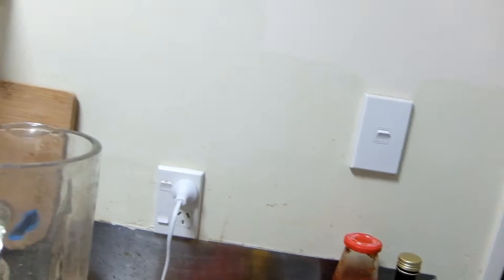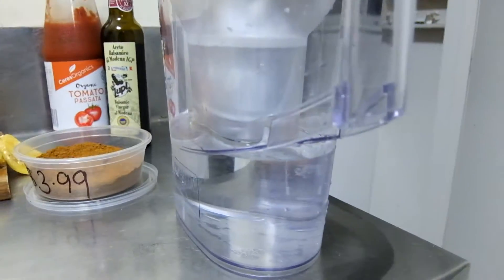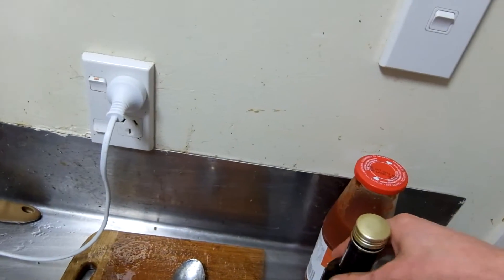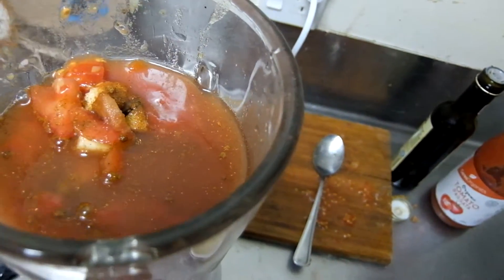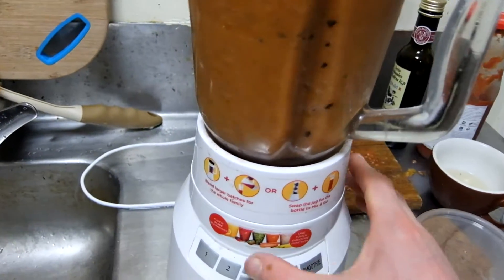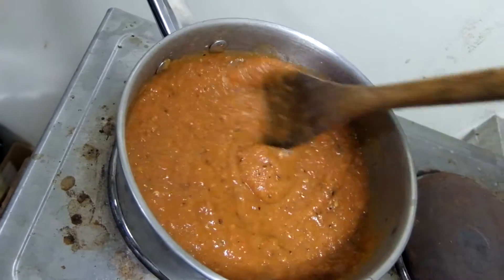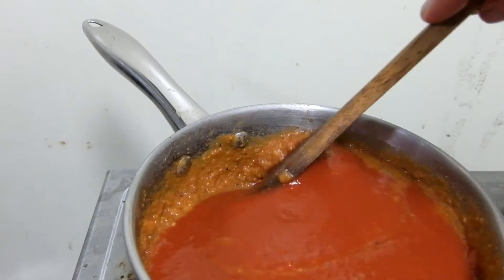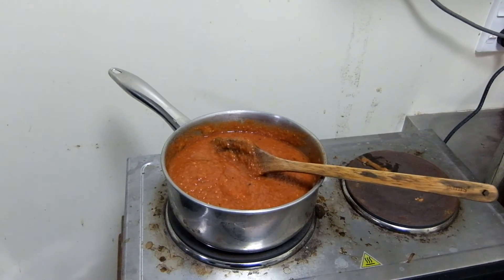HOW TO MAKE TOMATO SAUCE (WHOLE FOODS)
Welcome to my tremendously filthy kitchen!

Original tomato sauce/ketchup recipe with whole foods. No sugar, oil, gluten or animal products. Low sodium and prepared with filtered water.

Some interesting and exotic ingredients but super easy to prepare!